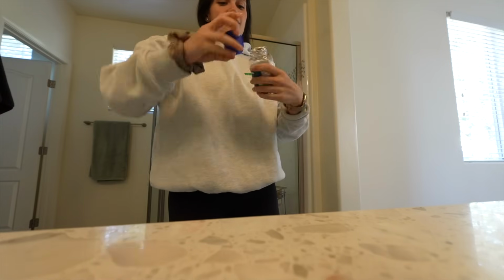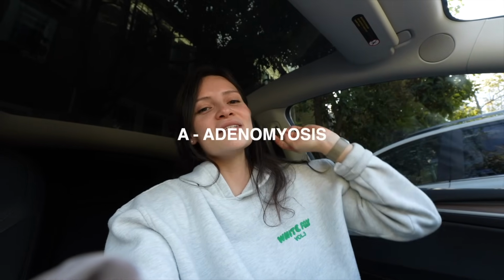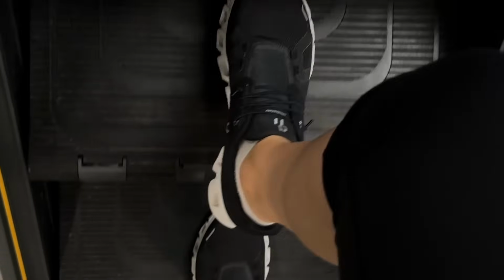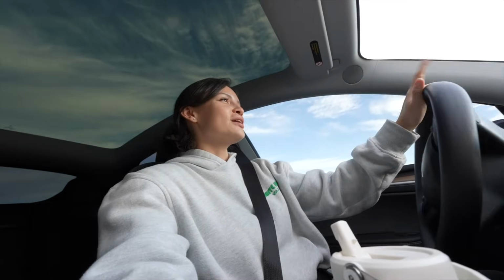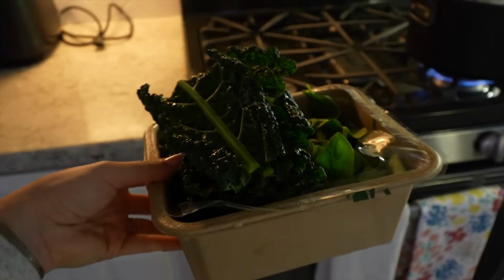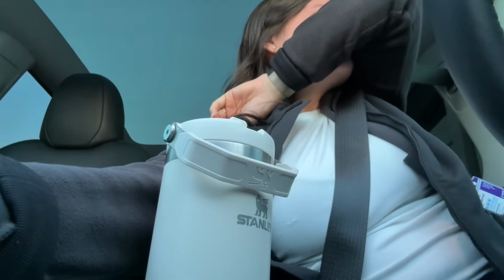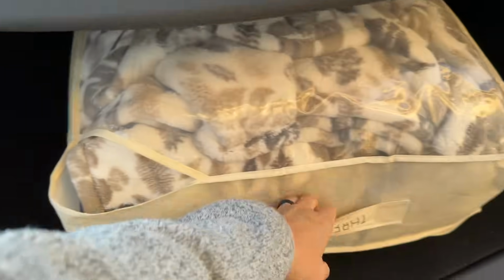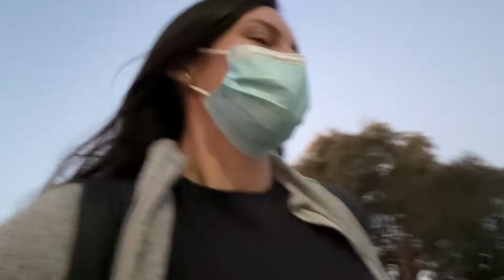new year, same struggles | Dr. Rachel Southard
More Links!

Amazon Storefront

The individuals portrayed or mentioned in this video are not real patients but rather fictional representations created for illustrative purposes. Any resemblance to actual persons, living or dead, is purely coincidental. The content presented is intended for educational or entertainment purposes only and should not be construed as medical advice or diagnosis.